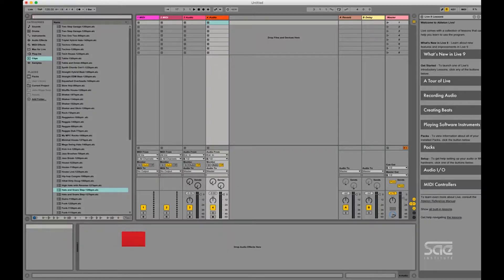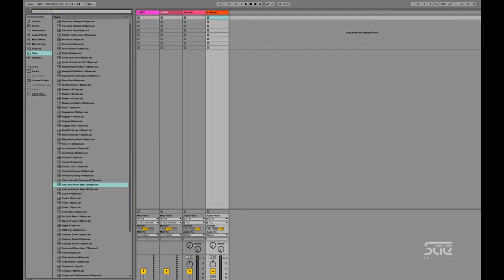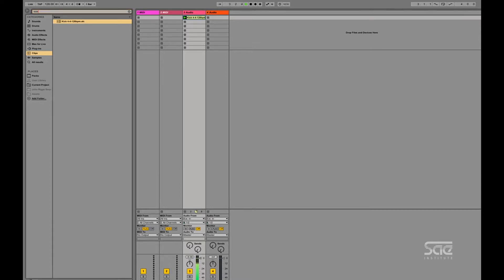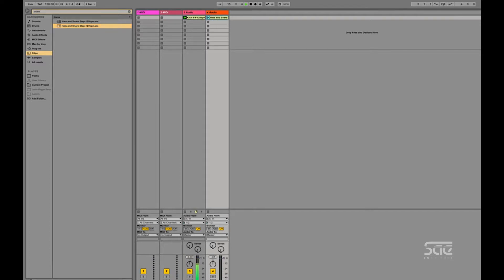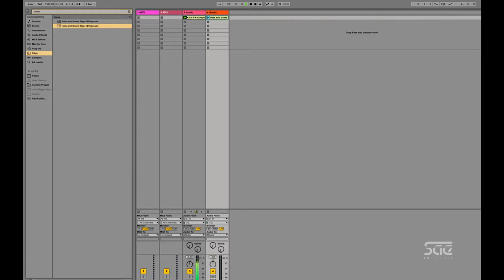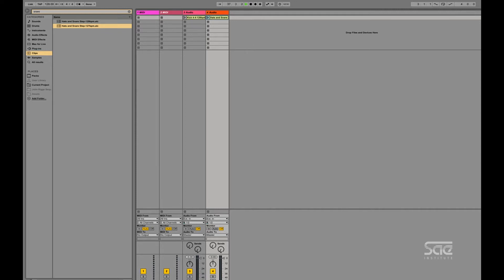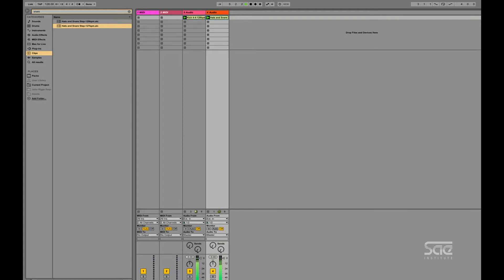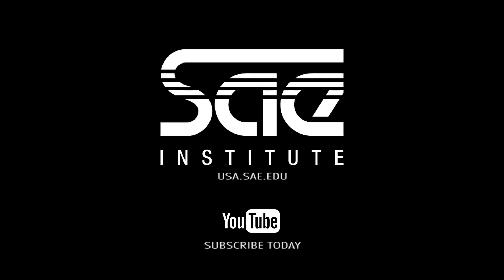Global Quantization in Ableton Live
Frank is back this week to explain Global Quantization in Ableton Live, what it is, how it is used, and where it can be found. Understanding how to use quantization with your mix can be a little confusing at first.